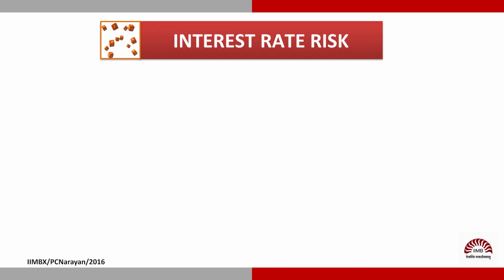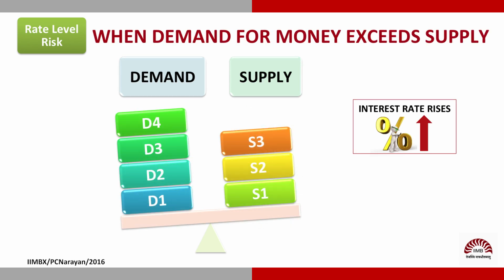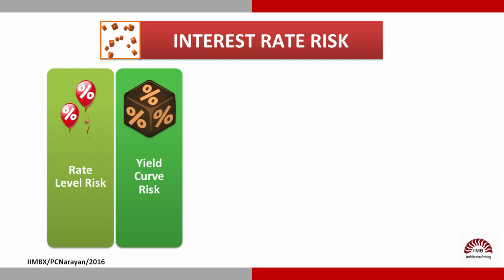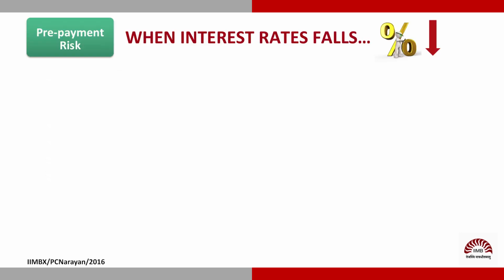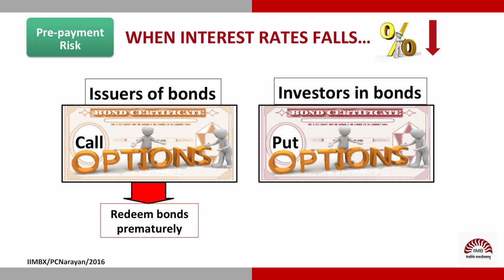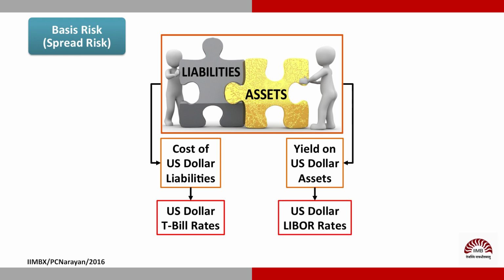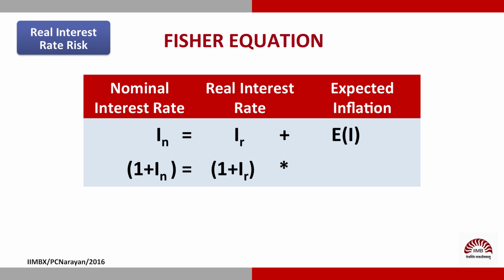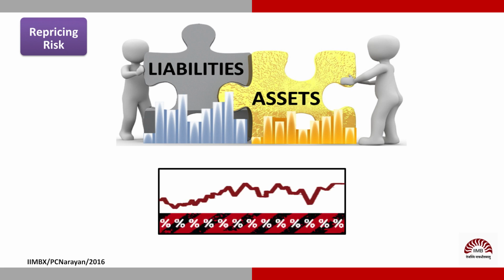IIMFC2022016-V006100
PCN_IBFM02_W03_C01.mp4